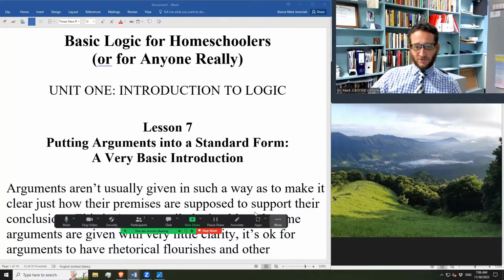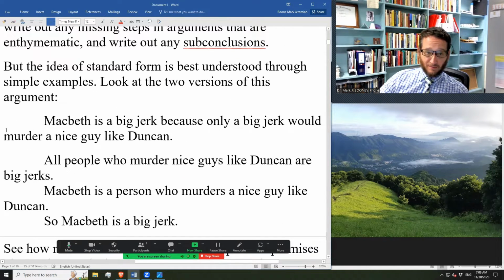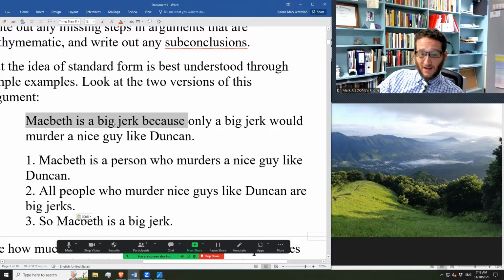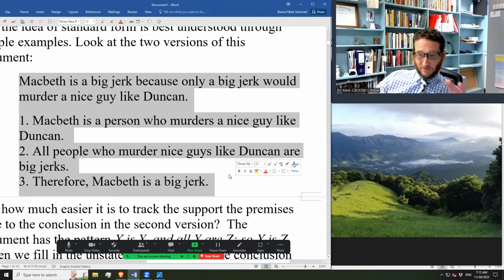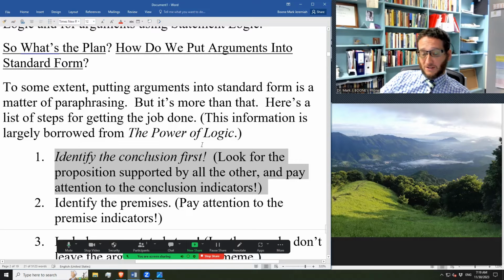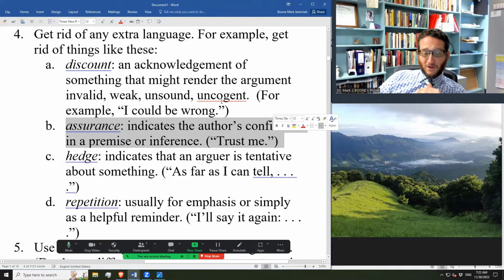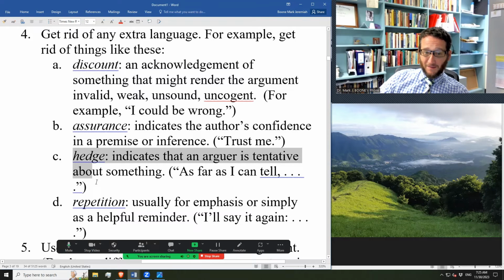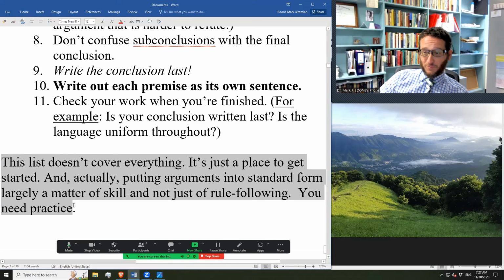Logic for Homeschoolers, Lesson 7: Putting Arguments into Standard Form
FOR homeschoolers, but USEFUL FOR anyone! Learn the basics of making arguments orderly--the first step towards testing them.